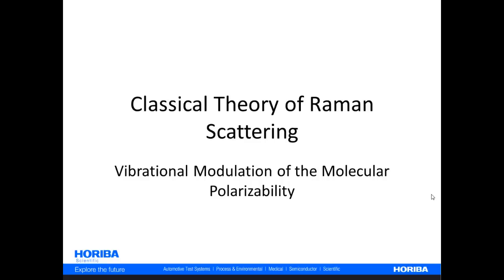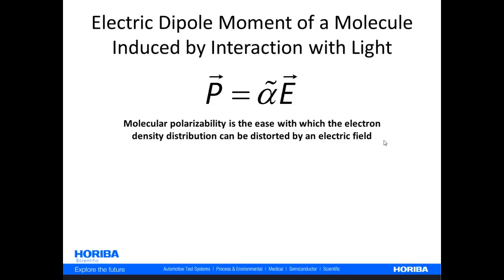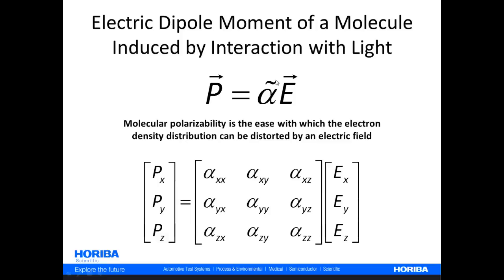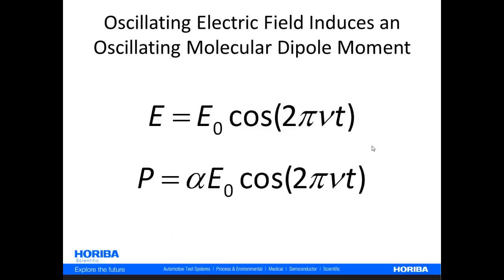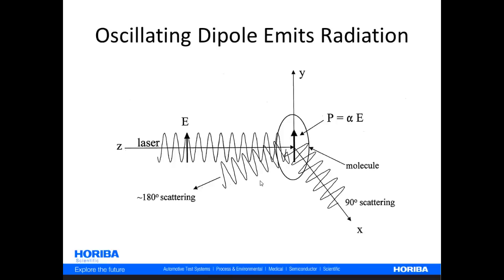Raman Fundamentals - Electrodynamic Theory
An explanation of the Raman effect through classical electrodynamic theory